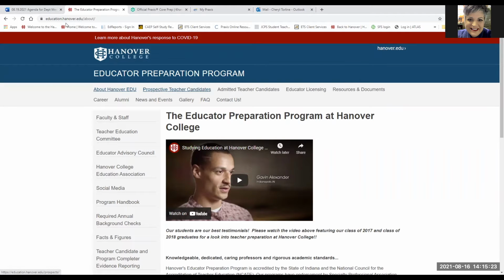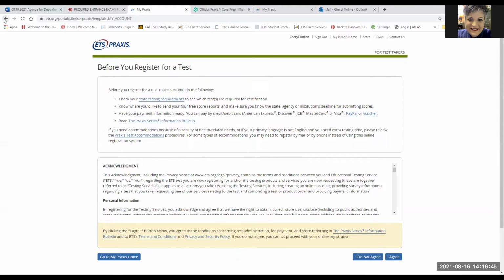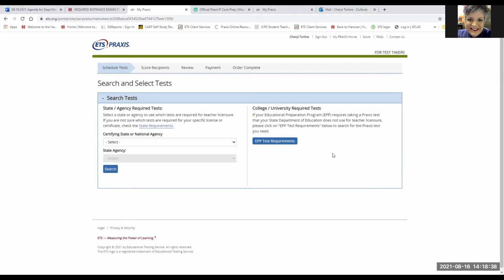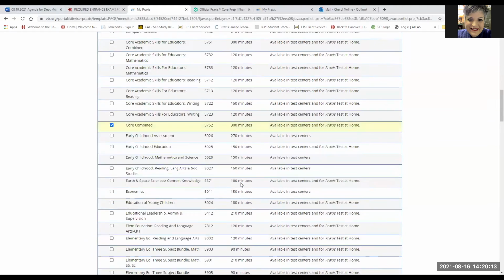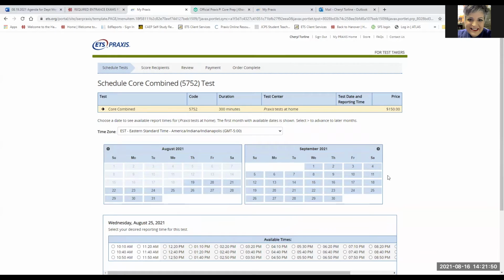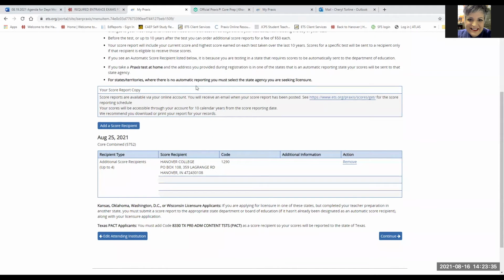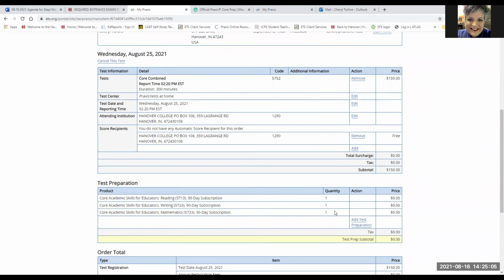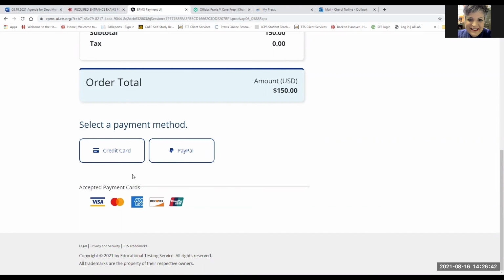Praxis 1 CORE Admission Exam Registration How To Video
Follow me as I show you step by step how to sign up for the Praxis 1 exam to qualify for for admission to the Educator Preparation Program at Hanover College.